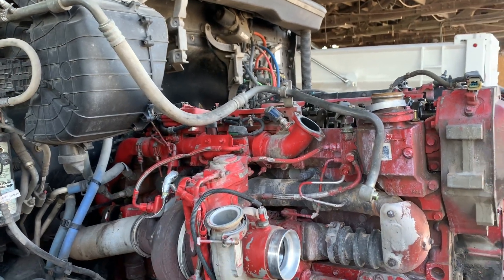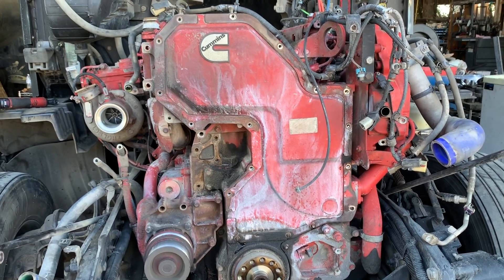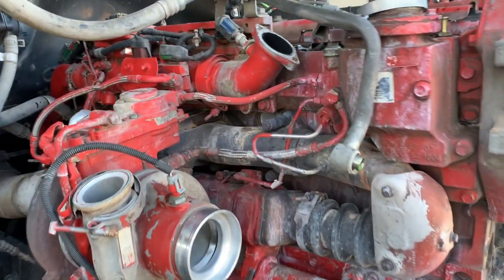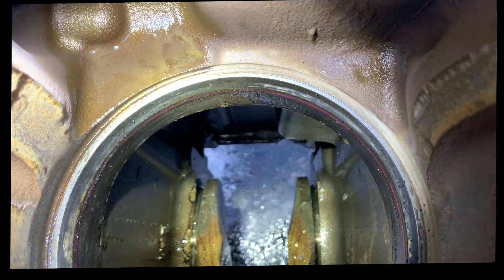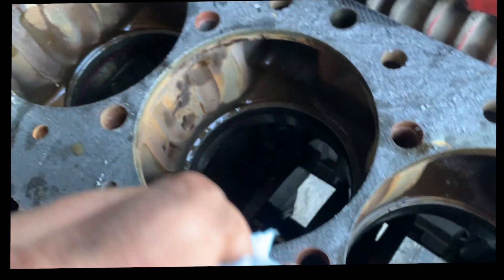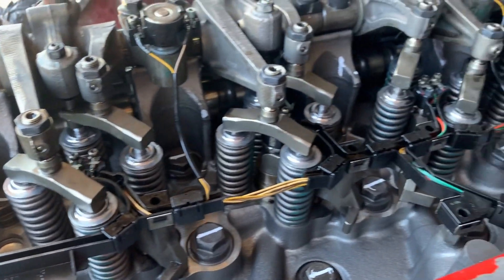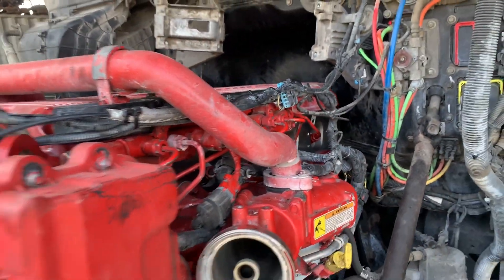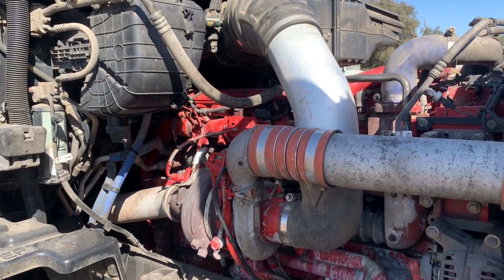Blown Head gasket - Dropped Liner - Pressure in Coolant - Cummins ISX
today I do my best to document a full rebuild on a motor after it started pushing coolant out through overflow, driver put a hole in cap for it to spray up and not through left side. Cummins see a lot of these issues where the liners drop, blowing the head gasket, and then putting pressure into the coolant. and that is what we check with the "block tester" liquid.the fluid we put in was blue, but if exhaust gasses are present in the coolant, fluid turns green like we had. so tore down engine, had block cut and installed shims with all the OEM parts and sent it back on the road.